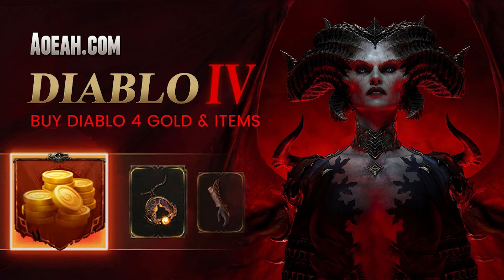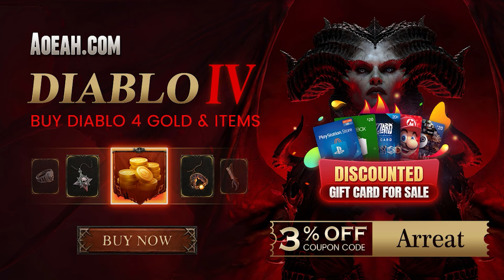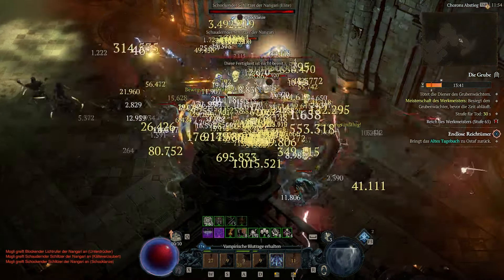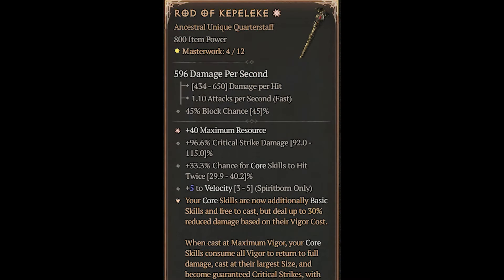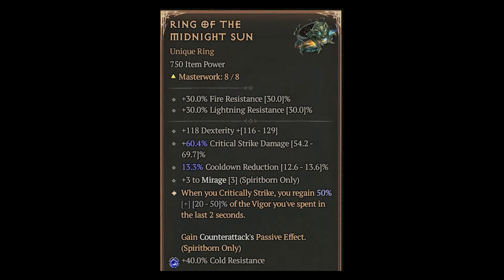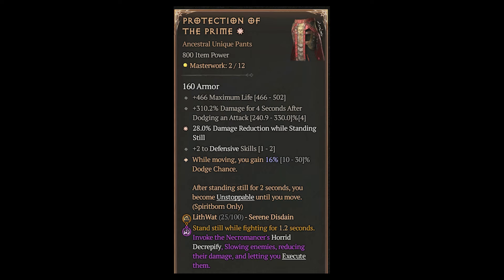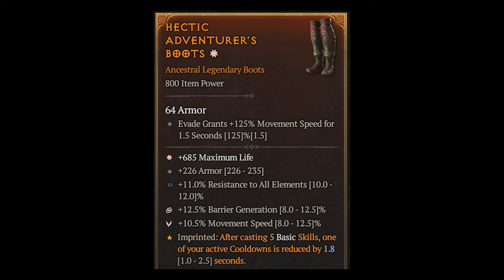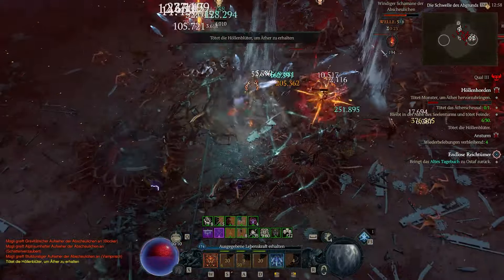Insane Overpower Spiritborn Build - Completely Unstoppable! [Diablo 4 Character Guide]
For cheap D4 gold, items, boost, make sure to check out

NEW! Gift Cards for different platforms!